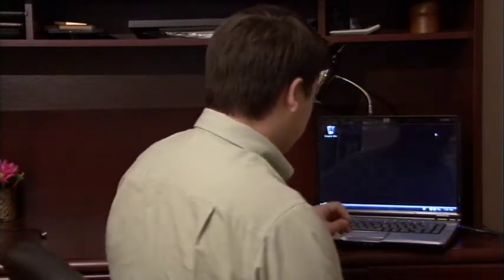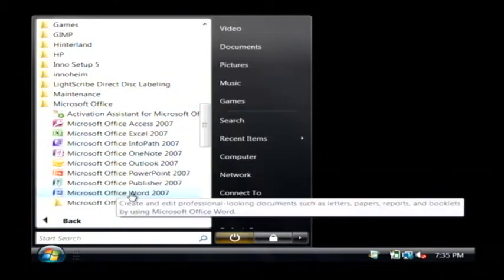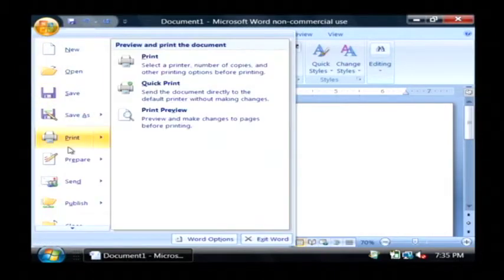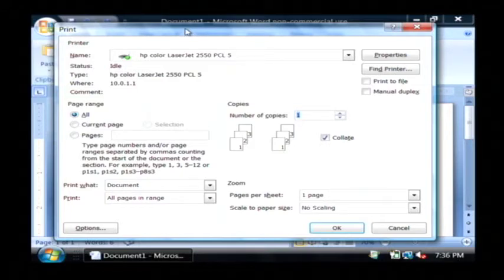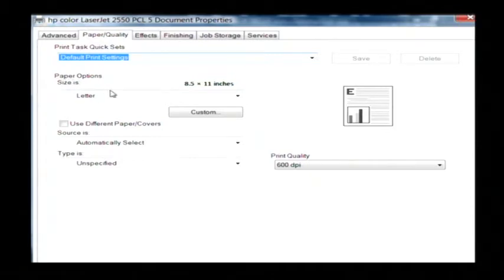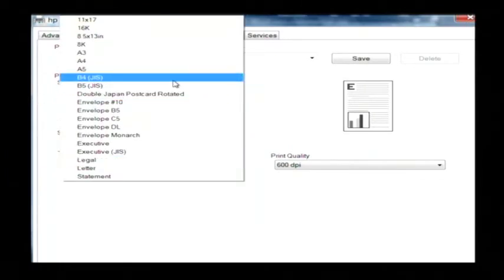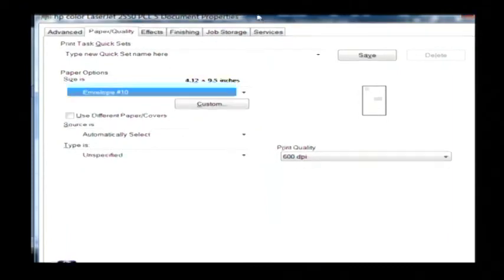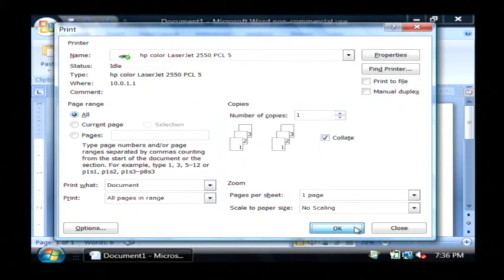Computer Help & Solutions : How to Change the Paper Size for a Print Job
In order to change the paper size for a print job, bring up the print dialog and change any information that needs to be changed. Find paper options under the "Properties" section of the print dialog with help from a software developer in this free video on computer printers.